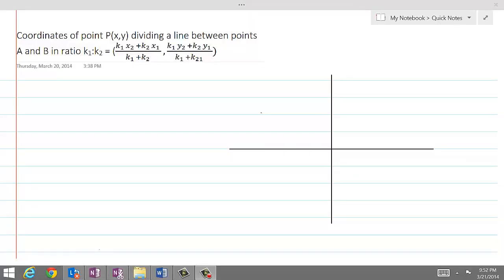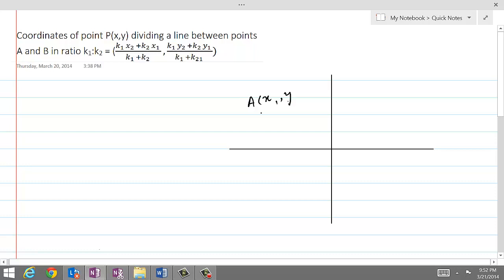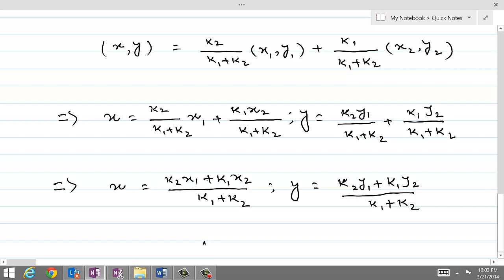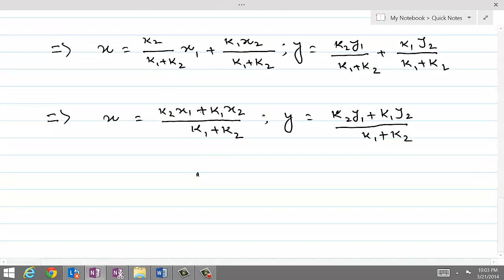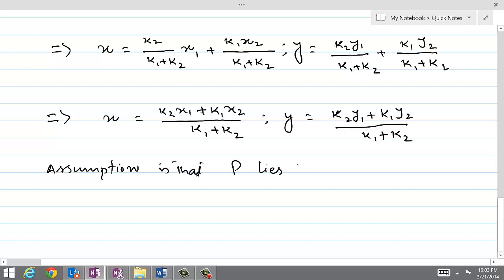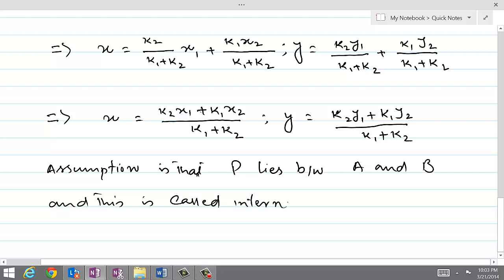Point dividing join of points A and B in given ratio m:n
This tutorial derives a formula for finding coordinates of the point which divides the join point A and B in given ratio m:n